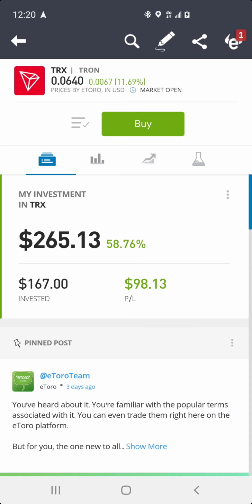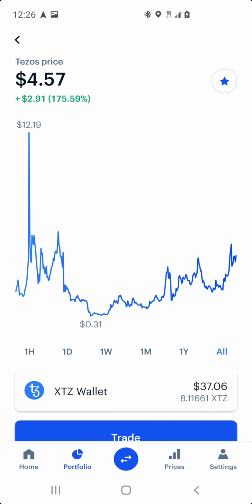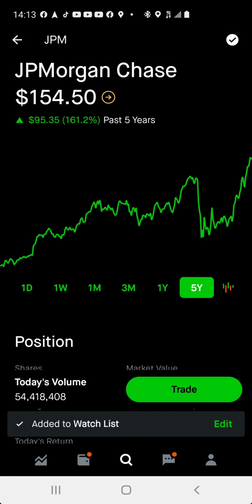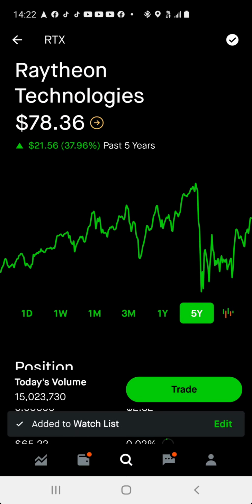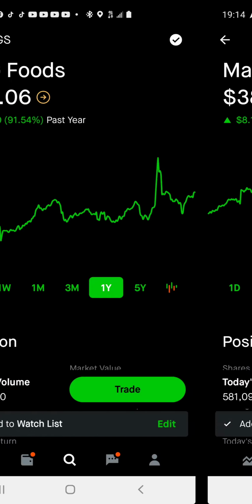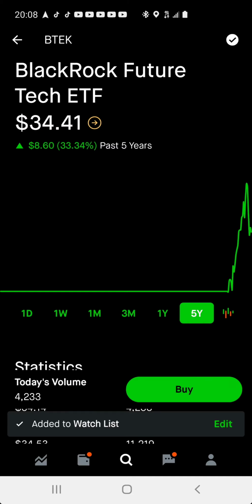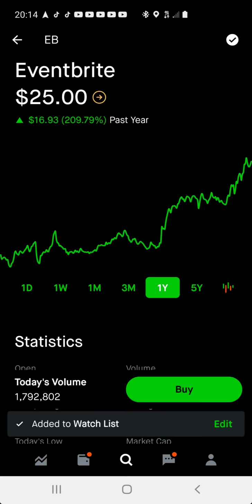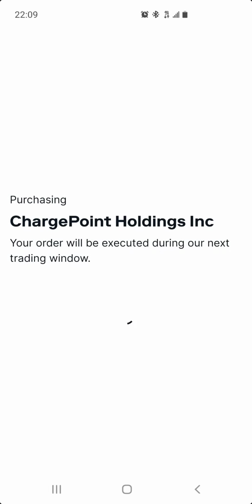Best Nft Stocks🦄Best MJ Stocks💵Top Cryptocurrencies🤘6 Stocks I Bought 🤓Stocks To Buy Now💰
House 🏠 money 💰
Portfolio Value=$52,219.58
Gains=+$25,549
+(95.79%)
Stocks=1,476

Welcome to the house 🏠 money 💰 investing channel, my strategy for this challenge is deploying capital into the market for a set number of days & then withdrawing my capital while leaving the gains in the market. I started this challenge June 2020. I have accumulated over $21,705.24 in free shares. I have 15 brokerage portfolios that I display on this channel in relation to house🏠money. I show all my buys/sells, deposits/withdraws, gains/loses etc. 100% complete transparency. I analyze stocks 7 days a week & provide great stock picks everyday here on my channel. I invest into growth stocks, dividends, value stocks, , Crypto, Evs, IPOs, Spaqs, REITS
some much more. Also drop daily content regarding stock news & updates as well as price movements. Also display 20+ brokerages regarding only long term investments.

🦹‍♀️Robinhood +$4,760
Stock +$55
BTC+$561
ETH+$527
BCH+$56
LTC+$425
DOGE+$2,513
ETC+$247
BSV+$41

🤑Public +$658
Stock+$71

💰Stash+$886
Stock+$123
Ira+$193
Stock$47

🐃Webull+$573
Stock+$118
LTC+$22
BCH+$21
BTC+$18
ETH+$11

🛩M1+$411
Stock+$111

🌰Acorns+$247
Ira+$10

💸Cash App+$835
Stock+$138
BTC+$3,493

🐄MooMoo
Stock+$28

🤓Charles Schwab+$73
Stock+$41
Personal+$12,484

🇺🇸Ametitrade
Stock+$24

🗽Fidelity+$27
Stock+$41

🚚Vanguard
Stock+$11

🐂Etoro+$966
BTC+$290
ADA+$132
XLM+$57
EOS+$67
TRX+$73
ETH+$40
ZEC+$69
LTC+$33
ETC+$91
MIOTA+$70
BCH+$61
XTZ+$65
NEO+31
DASH+$6

💵PayPal+$426
BTC+$123
ETH+$105
BCH+$97
LTC+$108

👛CoinBase+$634
BTC+$43
ETH+$38
Link+$35
YFI+$38
UNI+$41
WBTC+$36
DAI+$27
DASH+33
LTC+$39
ZEC+$39
BCH+$34
OMG+$33
XTZ+$36
XLM+$31
EOS+$30
ETC+$38
GRT+$17
AAVE+$19
SNX+$16
ATOM+$16

VET+$32
DOT+$26
BNB+$24
BTC+$5

Clink these 4 links get 7 free stocks valued up to $1,700 a piece, stocks like GOOG,TLSA,AAPL,KO & so many more, you can liquidate them immediately & cash out or hold for the long term 100% risk free.